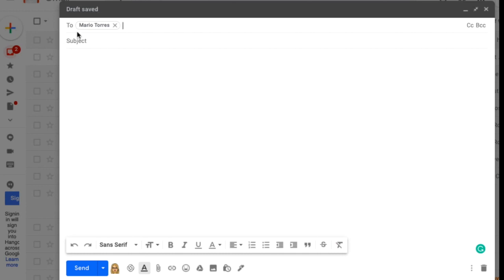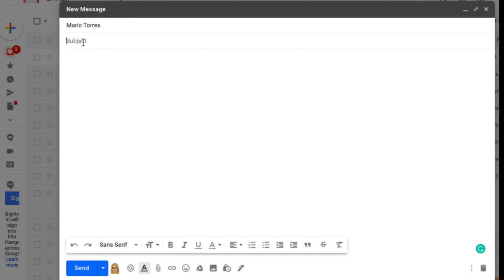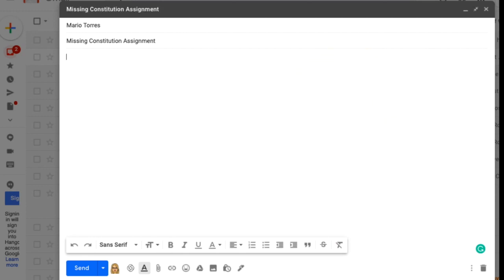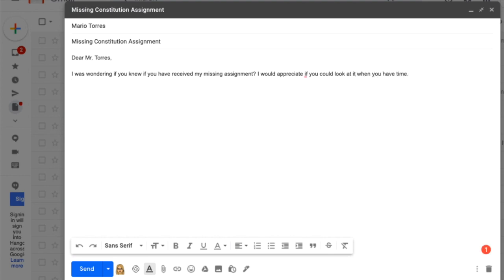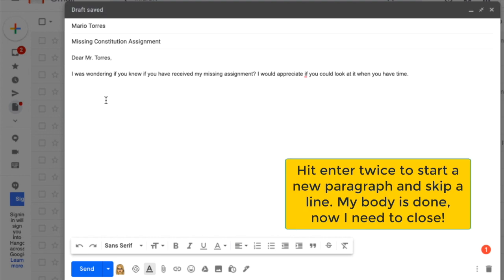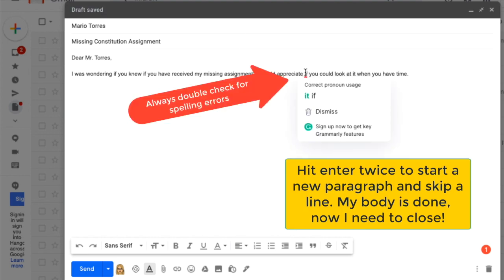GV Student Videos: How to Email Your Teacher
At some point, you will NEED to email your teacher about something!
This video walks you through how to create a subject, greeting, body, and closing.
We all have to start somewhere! :)